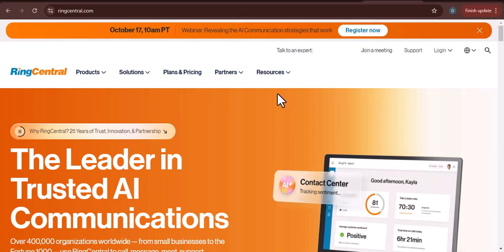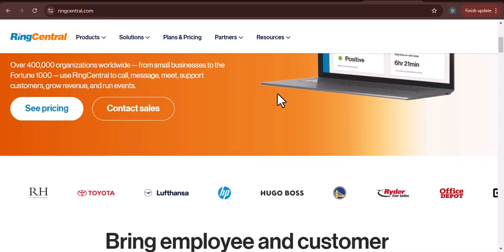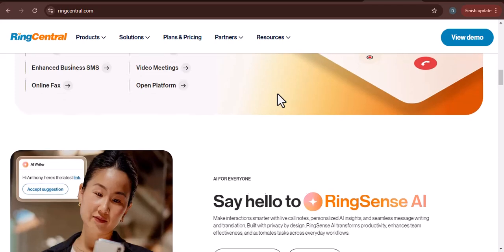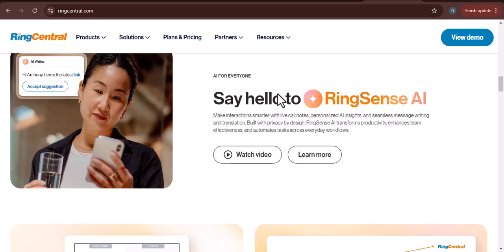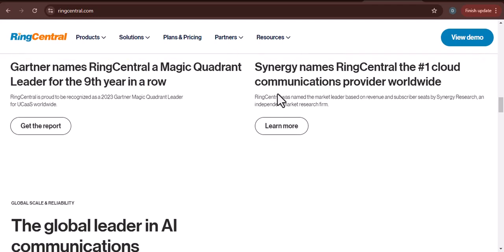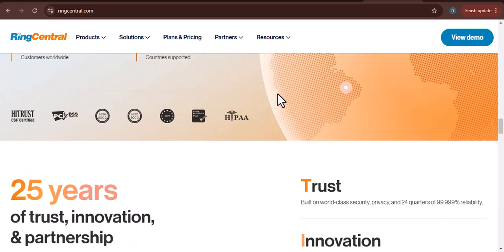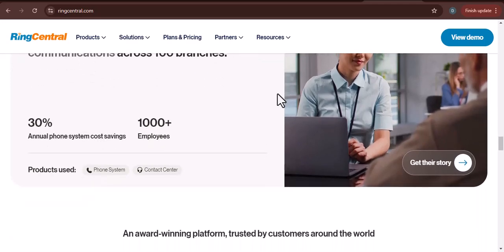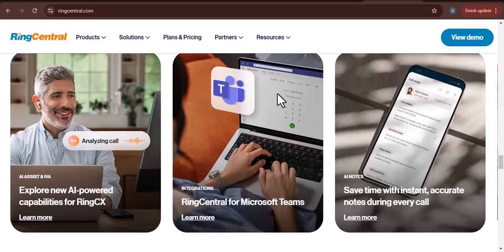Does RingCentral work with Chrome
In this video, you will learn about Does RingCentral work with Chrome

9 YouTube Channel Ideas to Help You Choose Your Own

✅IGNORE THIS
Related Search: